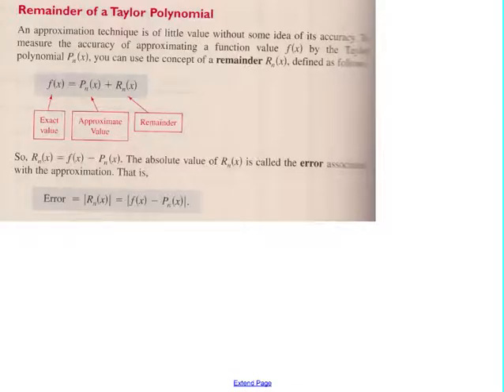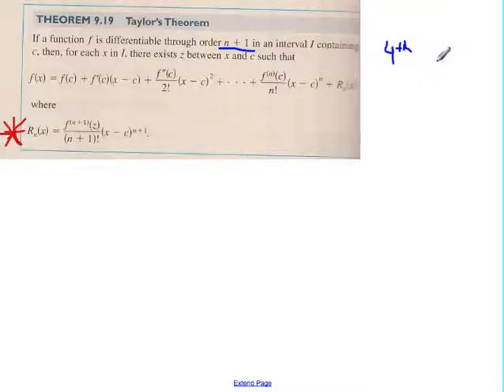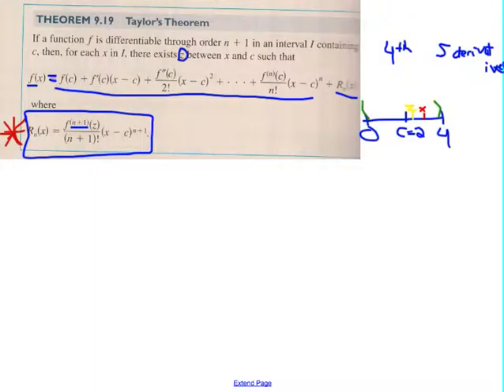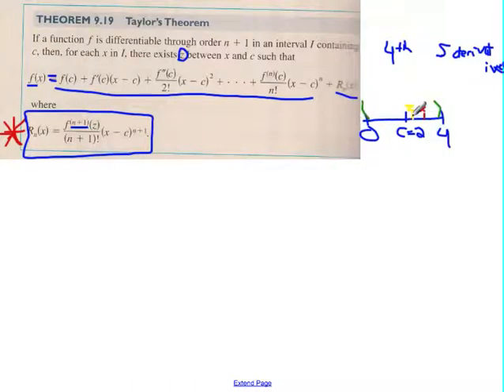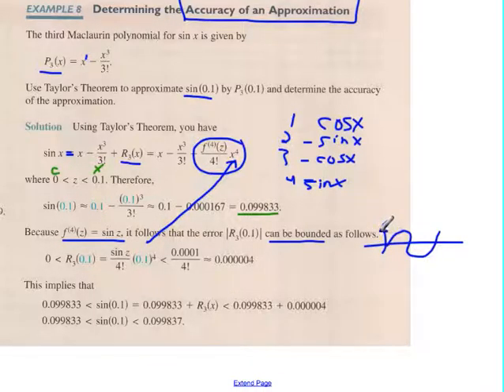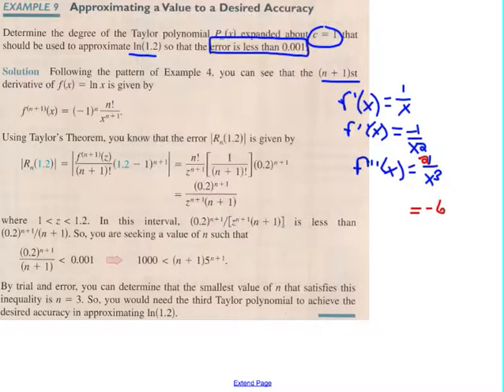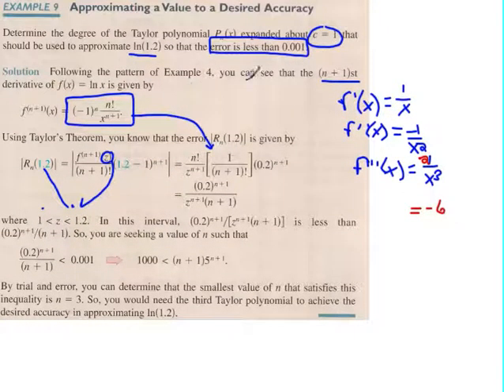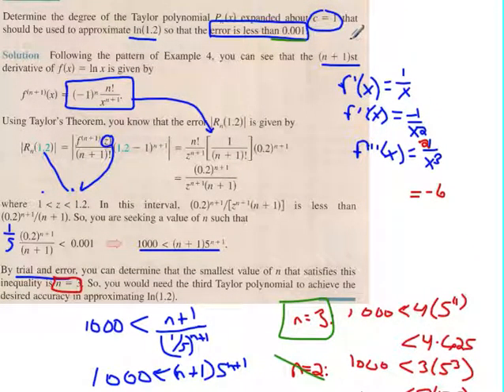BC Calc 9 7 4 Lagrange Error Bound